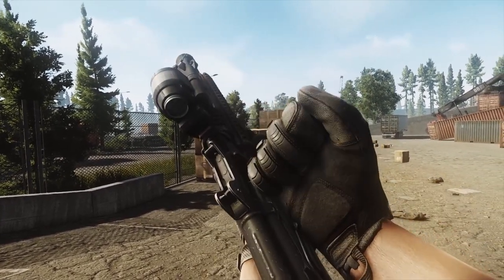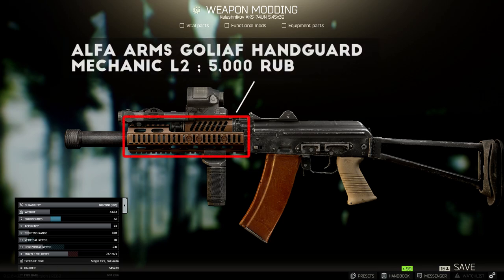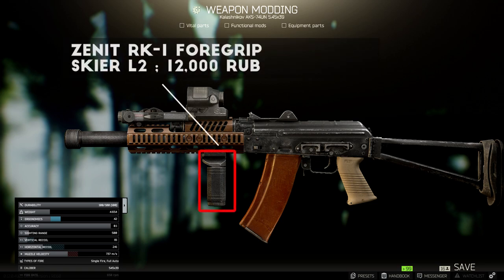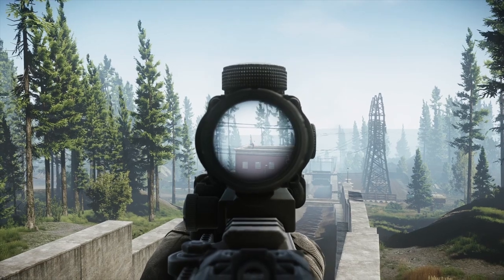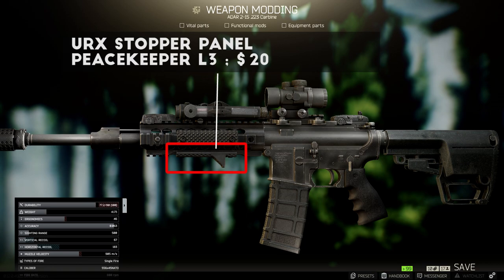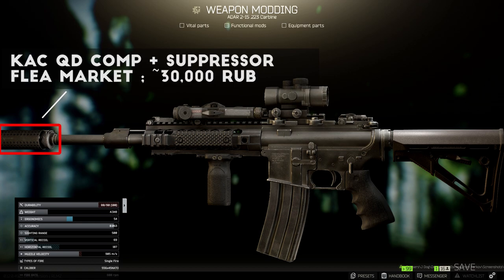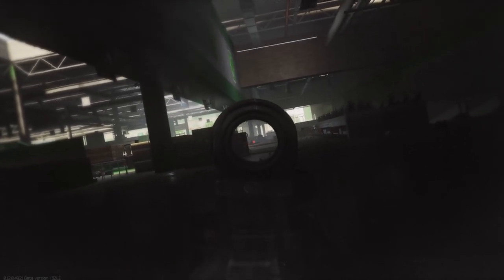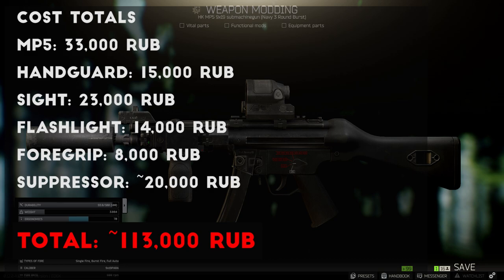Escape From Tarkov - Three New Weapon Builds For Patch 0.12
With the arrival of the new 0.12 patch came over 150 new weapon attachments and modifications for us to play with, which has me excited even before I have them all unlocked!

In this video, I'll show you three weapon builds I created for the mid-game of the 0.12 patch that I have been using, incorporating as many of the new attachments as possible!

John Bartmann ; Tupac Lives

Yung Kartz ; Freedom, Scarred